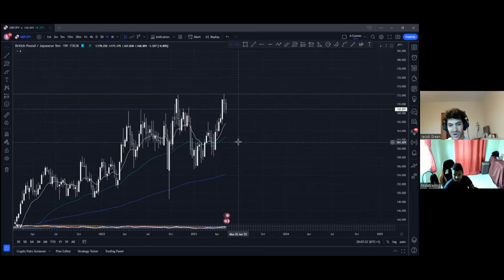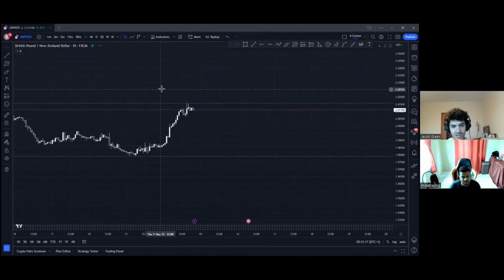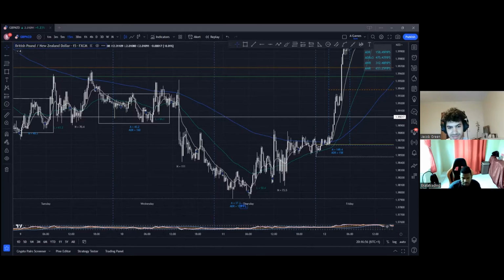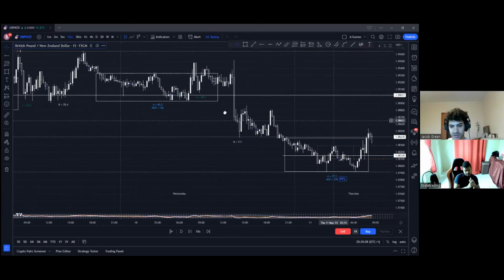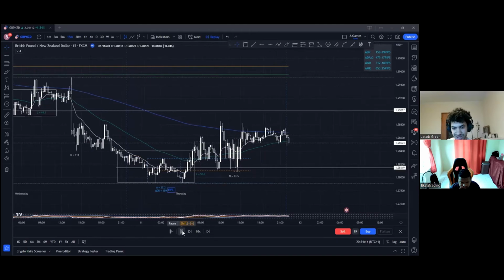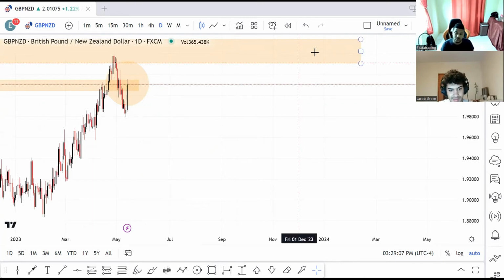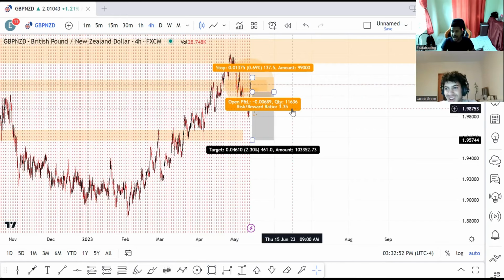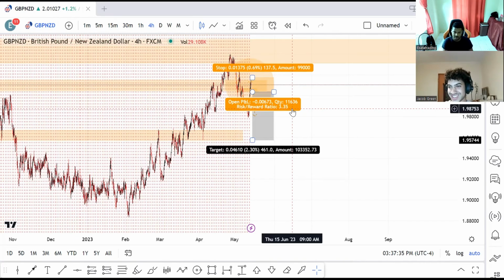RAW Dual ANALYSIS Episode 1 | Jacob (GBPNZD)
RAW Dual ANALYSIS is a show where myself and a trader (Can be anyone) pick a pair at random and analyze it from both our different perspectives.

This gives an idea of how different people can look at the same thing and sometimes see different things, I am going to be wrong as well as I am going to be right. The goal here is to go deeper into an analysis without discussing money at all.

Most traders have an problem with figuring out what the market might do, I've learnt that if you focus on solving the problem the money comes naturally rather than trying to focus on getting the money first!

Thanks to Jacob for doing this with us. You can reach out to him @notbocaj on instagram if you have questions for him.